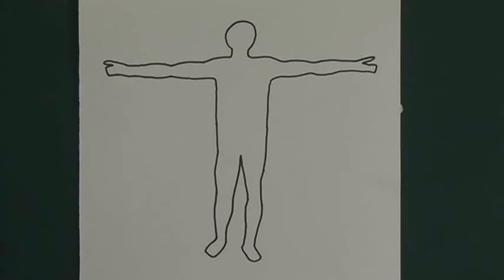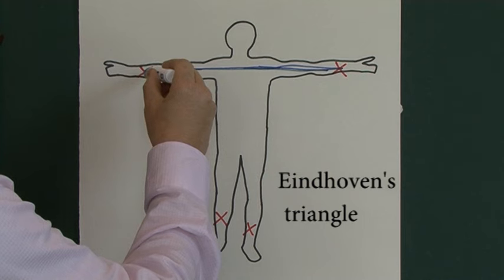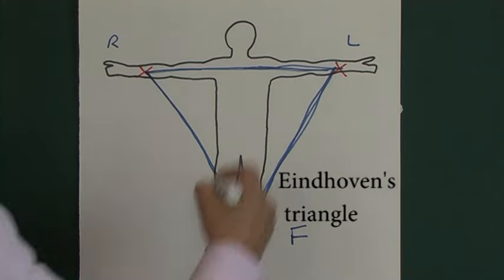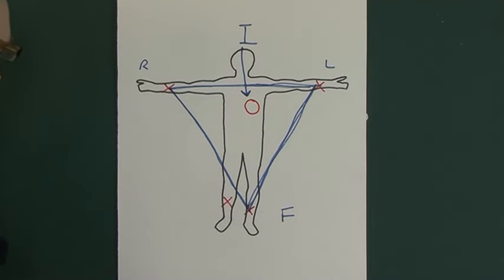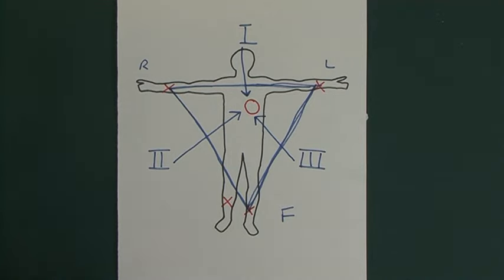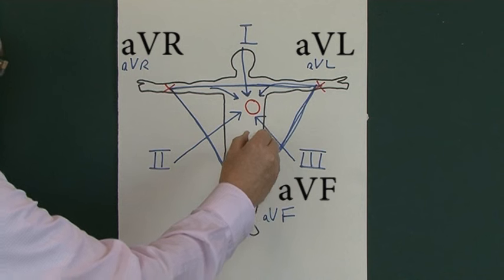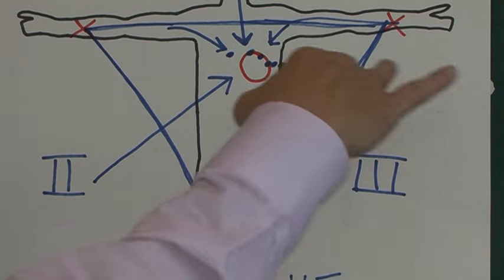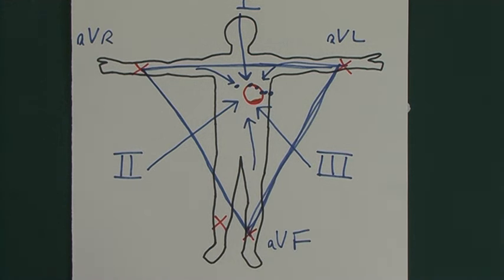12 Lead EKG (ECG)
Have you ever wondered why a 12 lead ECG only has 10 leads?